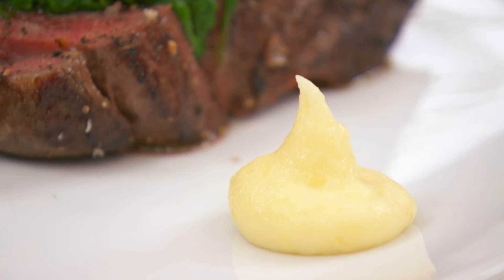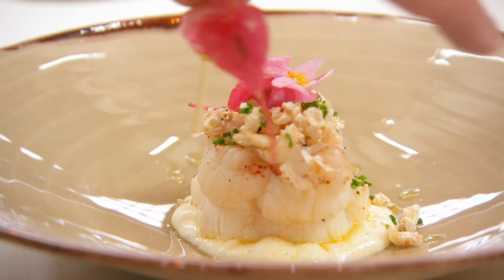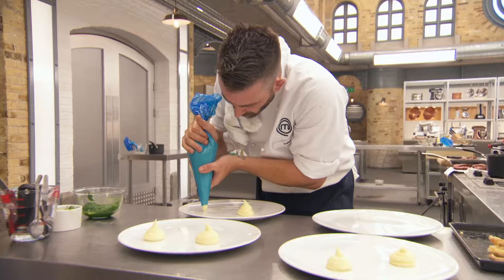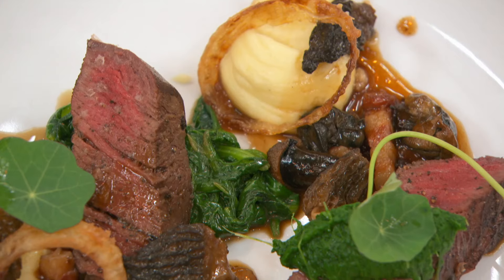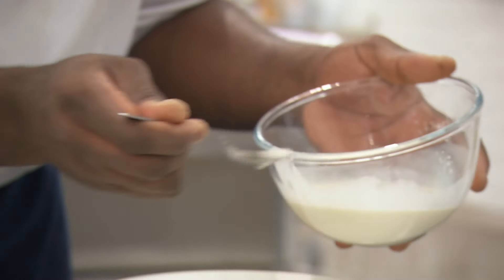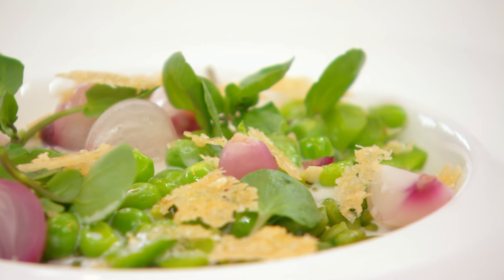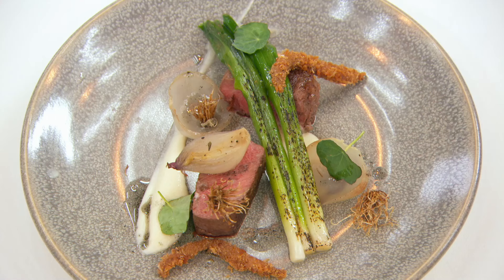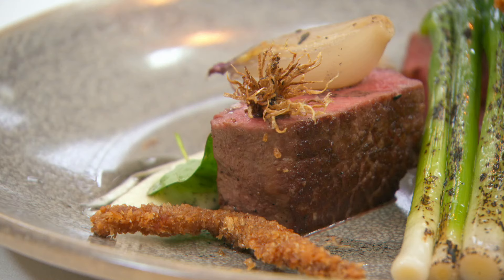Jimi Famurewa and William Sitwell Hate This Contestant | MasterChef UK | MasterChef World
This Fillet of Beef cooked in Bone Marrow with Garlic Pommes Puree and Crispy Onions make these critics love their job that much more!